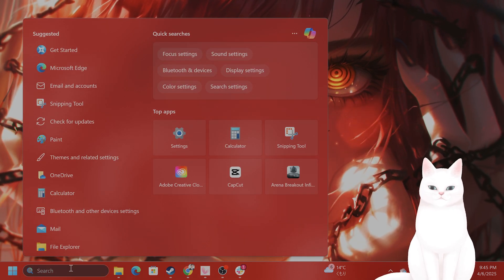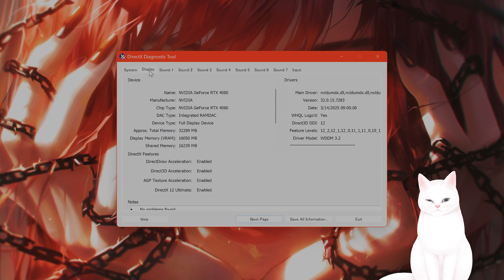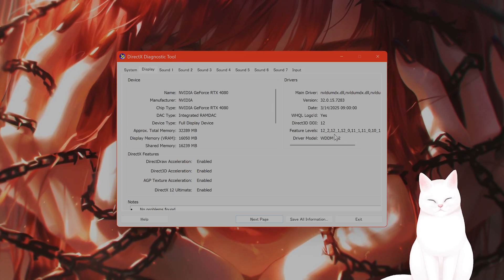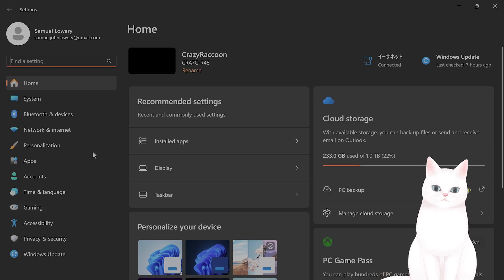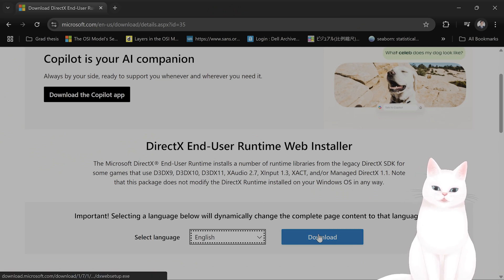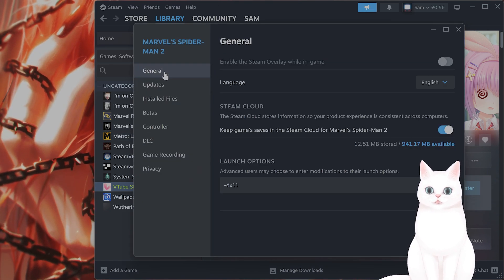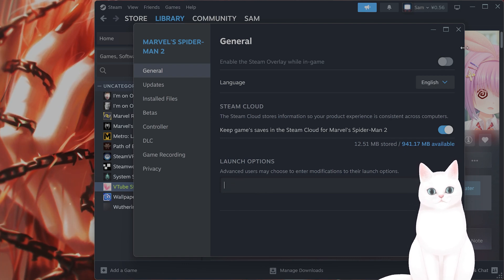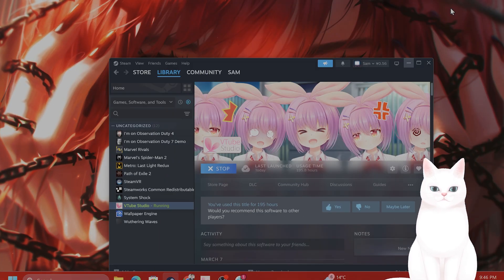How to Start Ghostrunner 2 in DX12 - Windows 10/11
Trying to run Ghostrunner 2 with DirectX 12 on a GTX 1650?
This guide shows how to enable DX12 in Ghostrunner 2, explains the difference between DX11 and DX12, and helps you get the best performance on low to mid-end GPUs.